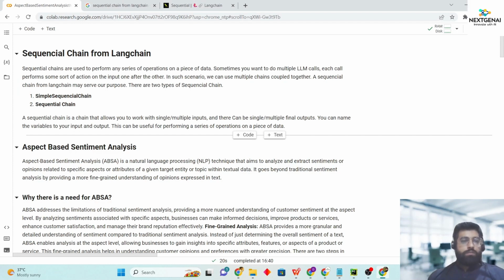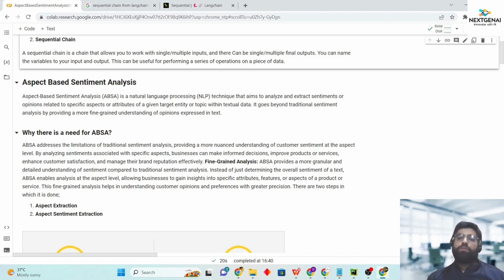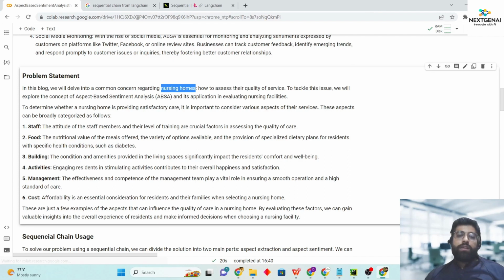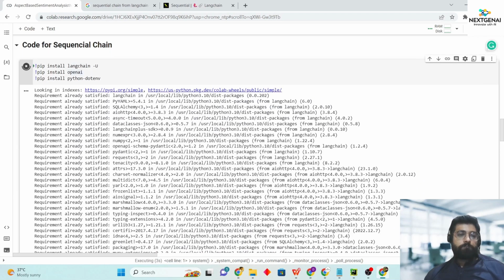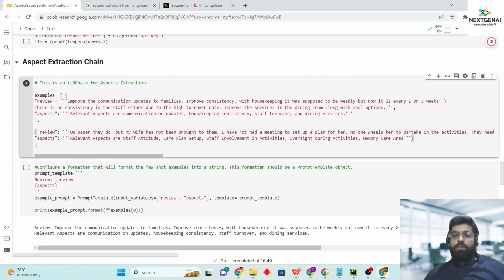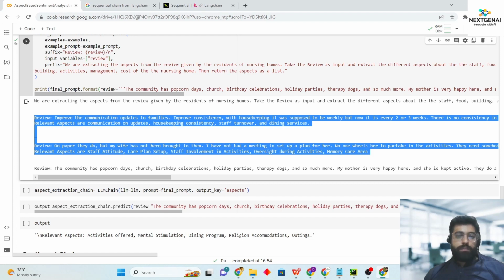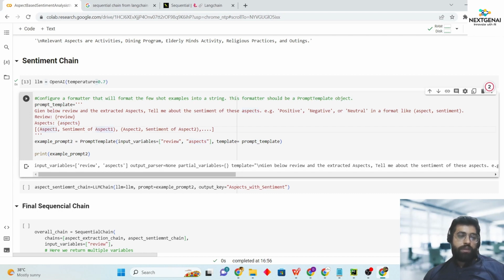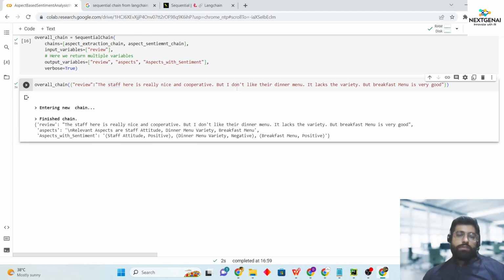Sequential Chain in LangChain | Aspect Based Sentiment Analysis using LangChain and gpt3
Sequential chains are used to perform any series of operations on a piece of data. Sometimes you want to do multiple LLM calls, each call performs some sort of action on the input one after the other. In such a scenario, we can use multiple chains coupled together. A sequential chain from LangChain may serve our purpose.
There are two types of sequential Chains.
1.   SimpleSequencialChain
2.   Sequential Chain

A sequential chain is a chain that allows you to work with single/multiple inputs, and there Can be single/multiple final outputs. You can name the variables to your input and output. This can be useful for performing a series of operations on a piece of data.

00:00 Sequential Chain in LangChain
00:42 Sequential Chain Intro
03:06 Aspect Based Sentiment Analysis
05:54 Problem Statement
08:30 Walk through the Code
18:19 Results